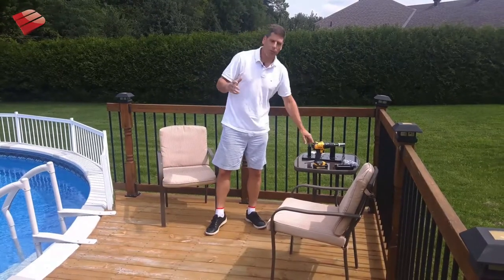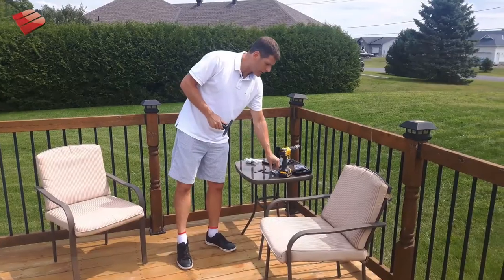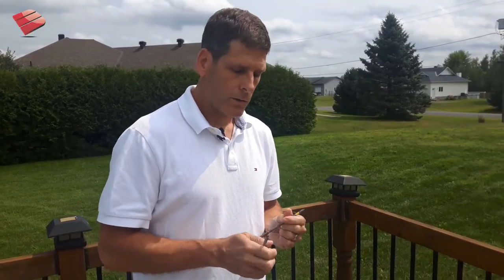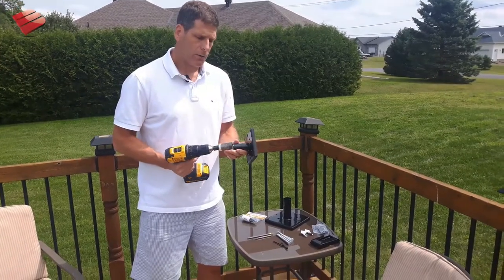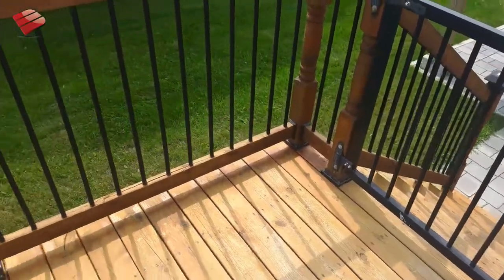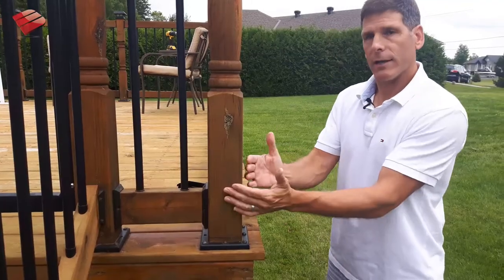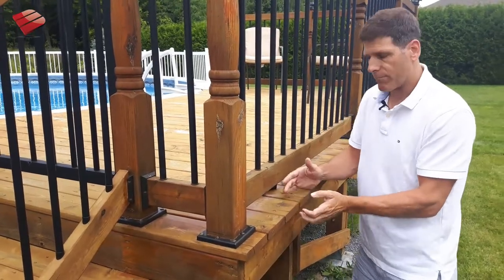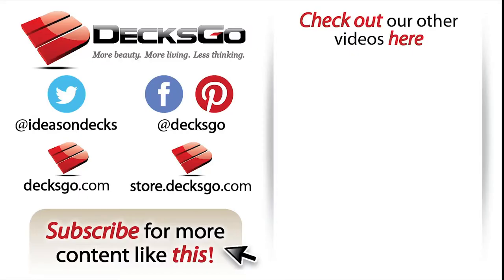Case Study - Wood Post Anchor on Pool Deck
In this video, Richard goes over a DIY pool deck and how it utilizes the Wood Post Anchor to make this project as easy as possible.

If you haven’t signed up for our Decks Insider Newsletter, you should really consider it! By signing up you will get a FREE mini deck building course that is sure to get any beginner up to speed. You also will get a quarterly update on things happening in the industry or in the building world. You can sign-up here:

Be sure to keep up with all of our building tips and share them with those that need to hear them. We read and appreciate all of our comments, so leave a question or just say “Hey”!

Sideways installation makes baluster installation a snap!

Richard Bergman is the founder and owner of DecksGo. His innovative products are made to solve real-world problems he encountered on countless job sites. Richard started his first contracting company at the age of 21 and has built hundreds of decks and even custom homes. Through the course of building for demanding customers, he saw numerous opportunities to solve many longstanding problems.  This lead to the development of his first successful product, the Titan Wood Post Anchor, and many others since then.